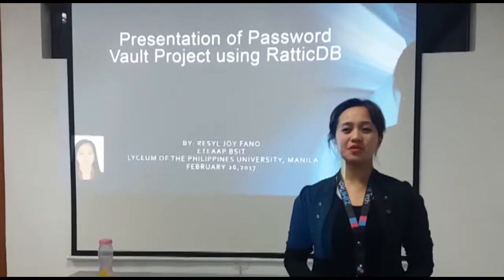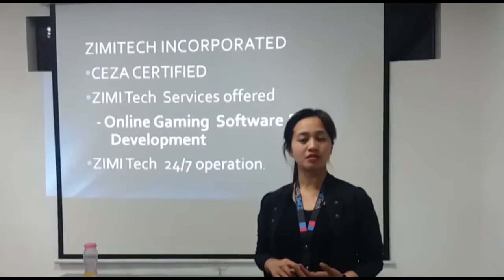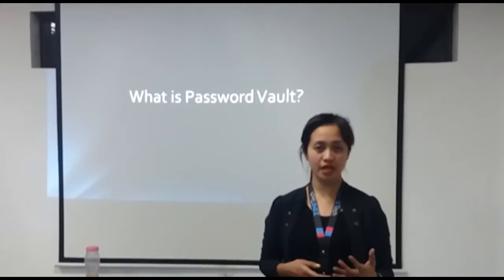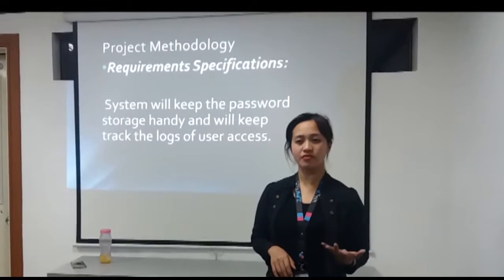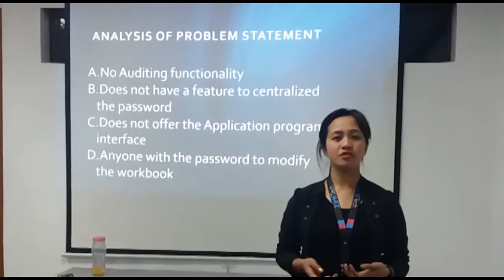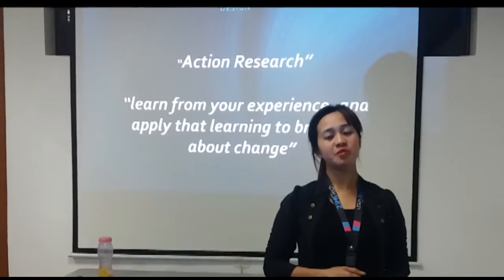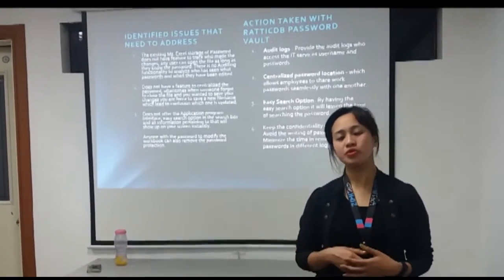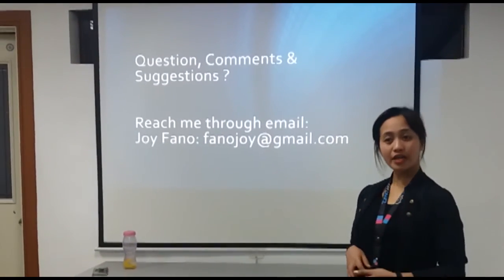Presentation of Password Vault Project using RatticDB Joy Fano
For Guide on how to install: